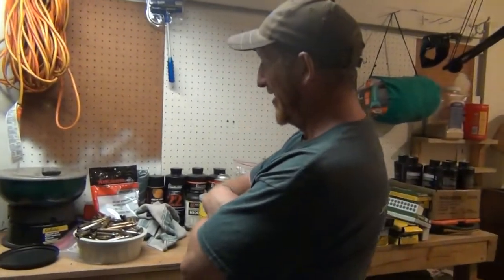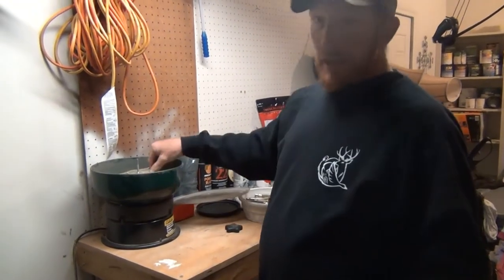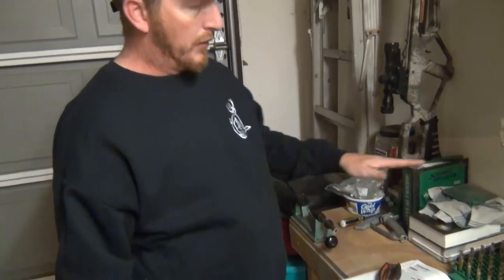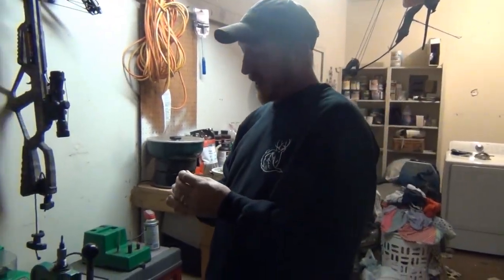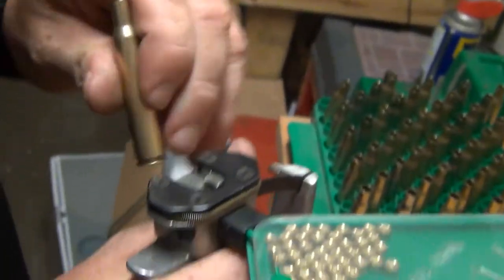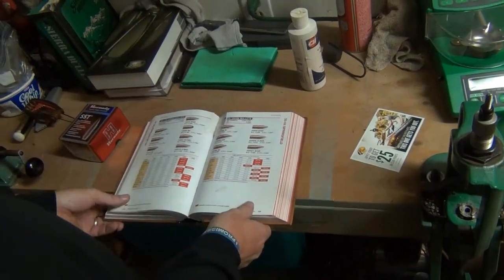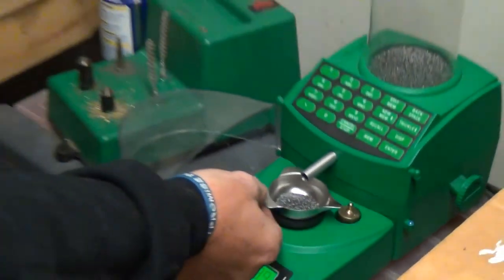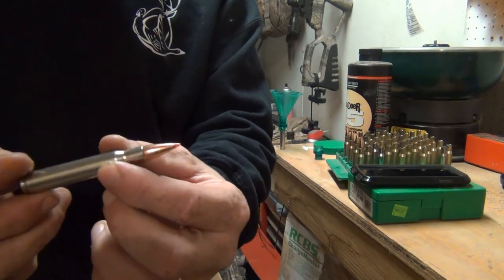Reload 30-06 Ammo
A basic tutorial on how to reload your ammo!

Go to our instagram page at: ssoutdoors2019